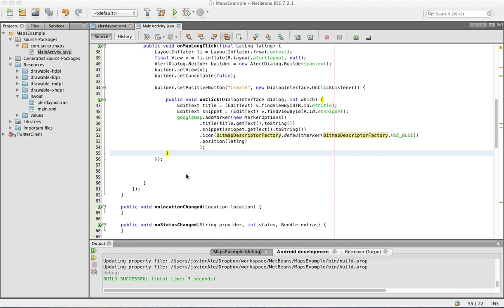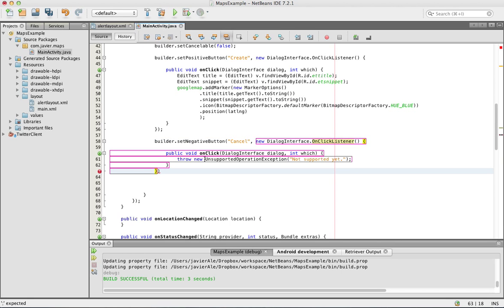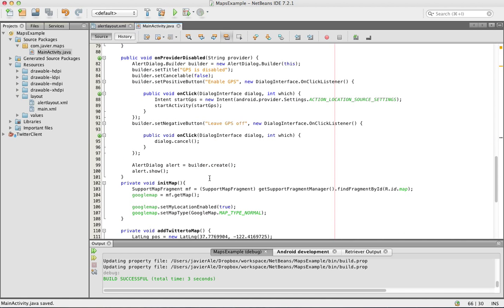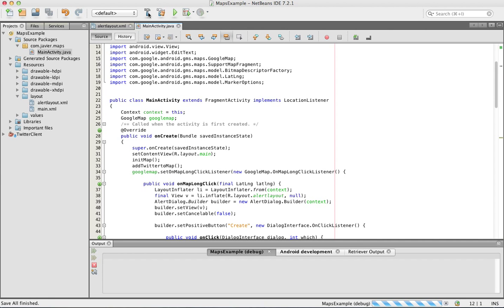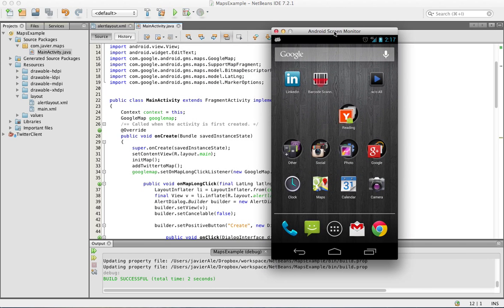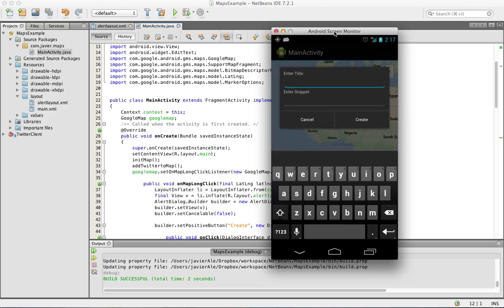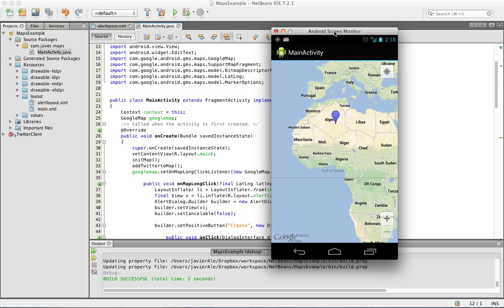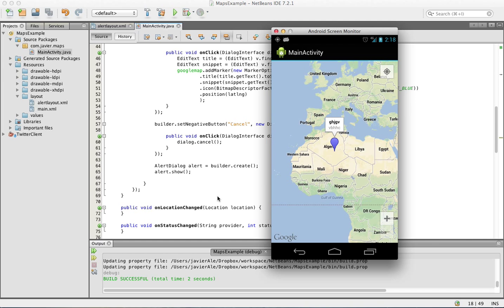Allow user to add marker to map // P4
Creating the neg option and testing out the app